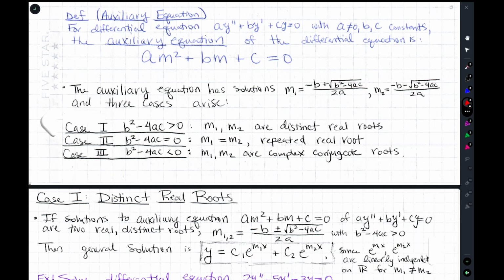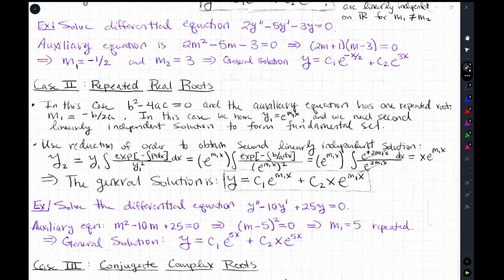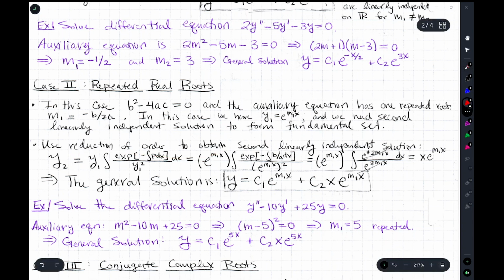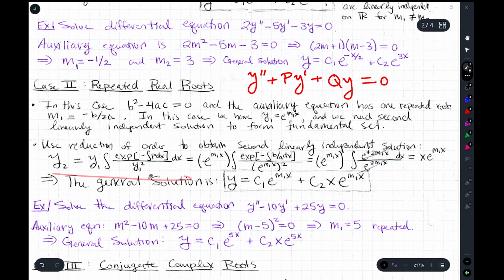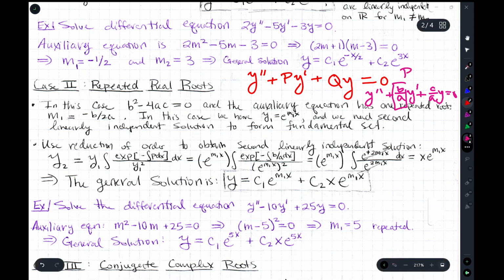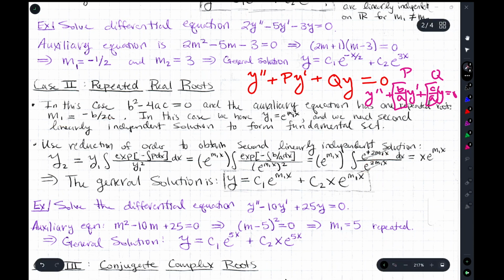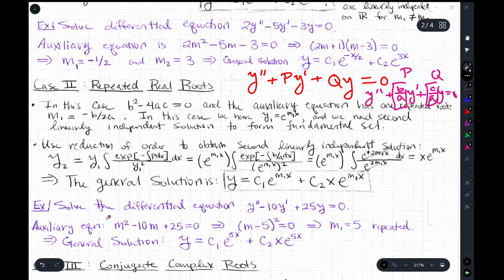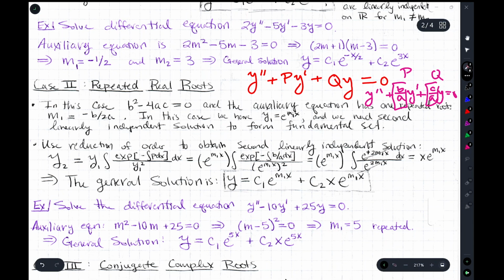ODE E27 The Auxiliary Equation: Repeated Real Root